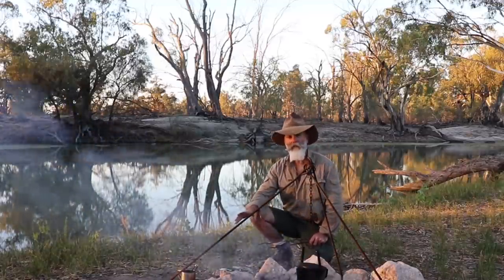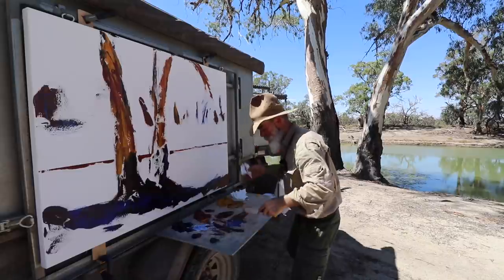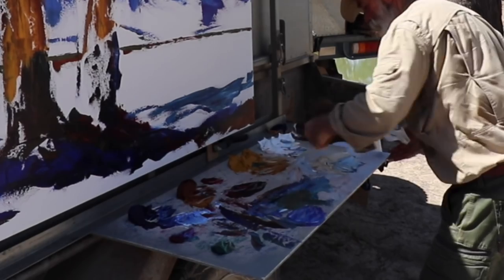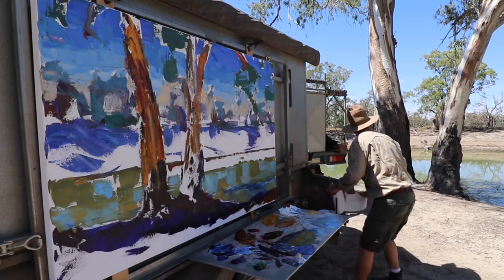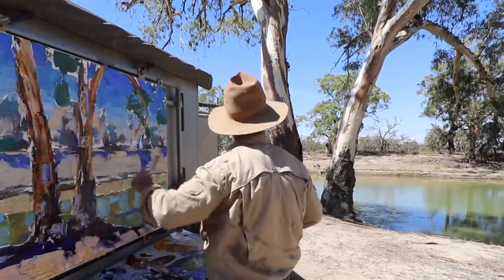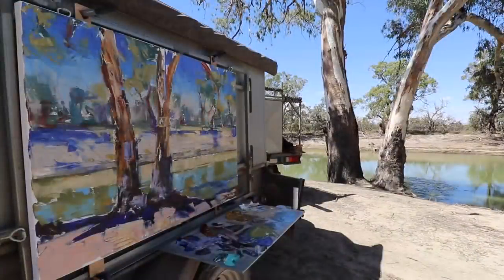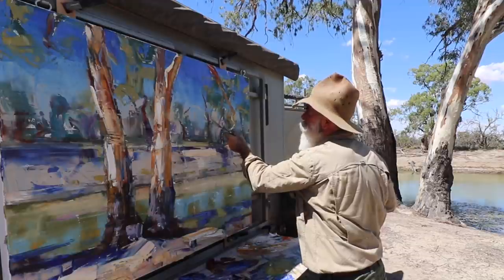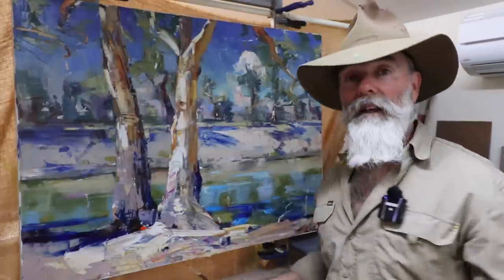RIVER OIL PAINTING // Plein Air Adventures // Artist impressions - Australia! Sunlight Painting!!!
Today I'm back on location plein air painting! I will be painting with oils and palette knifes on canvas and capturing the Australian sunlight over the majestic gumtrees and tranquil river water!!!